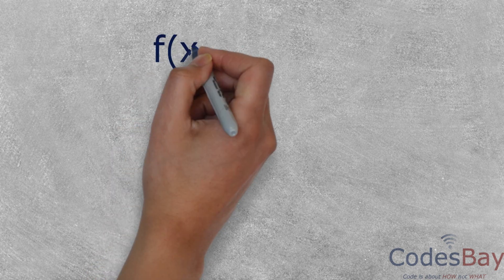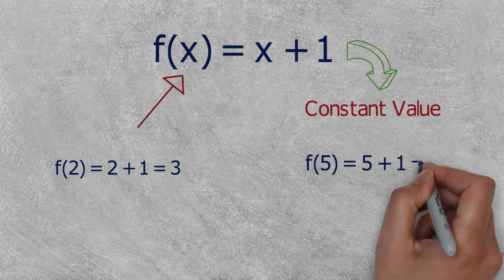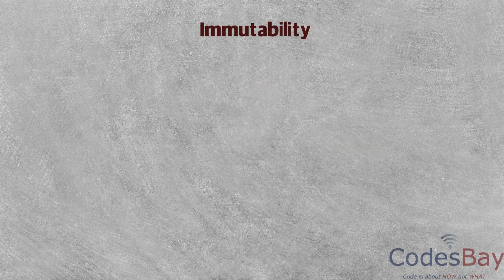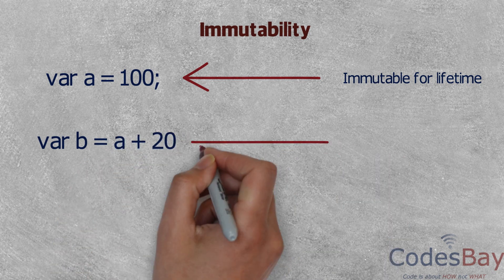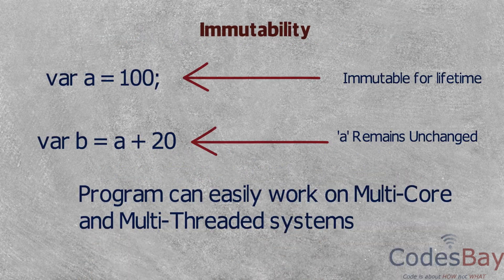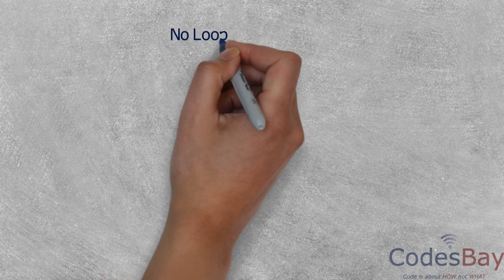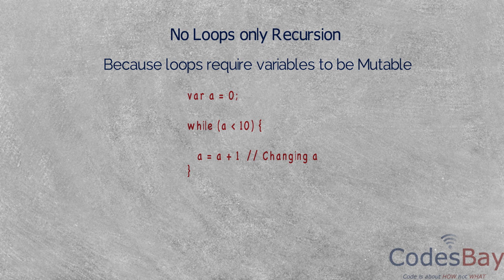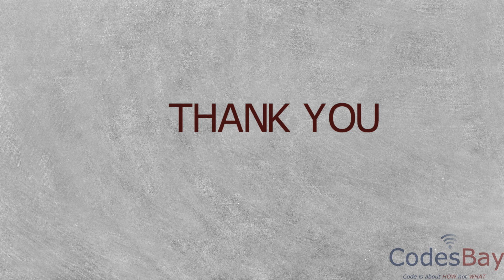A short introduction to What is Functional Programming and its advantages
Functional Programming is best suited for today's multi-core, multi CPU  environment. This is a small 3-minute video which explains everything about Functional Programming.

This will also help you in understanding the concept and rationale behind IMMUTABILITY and FIRST CLASS CITIZENSHIP of function.

Hope it helps you to learn something new